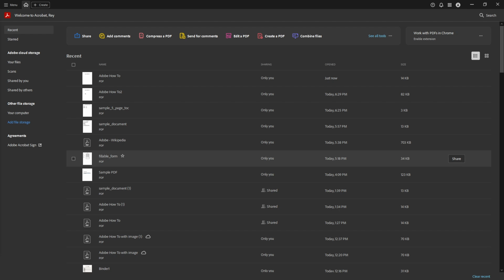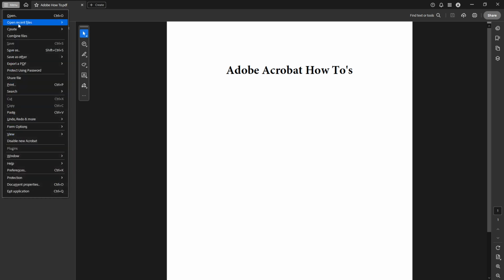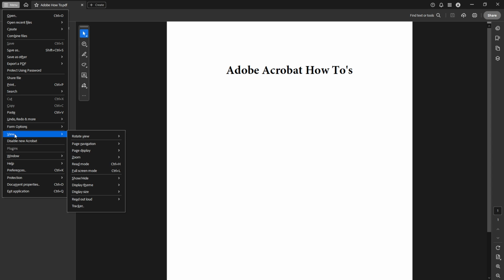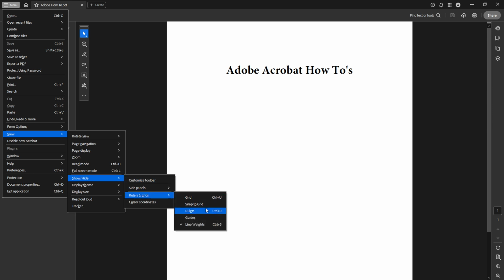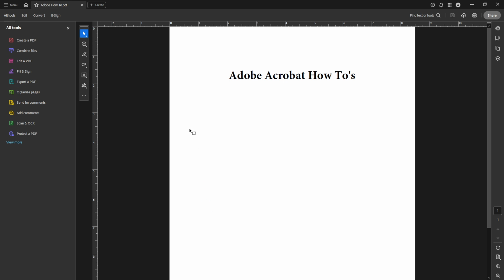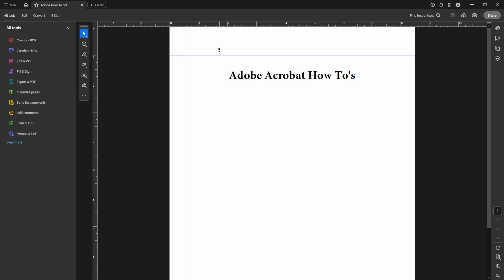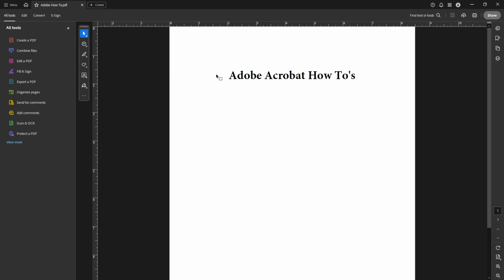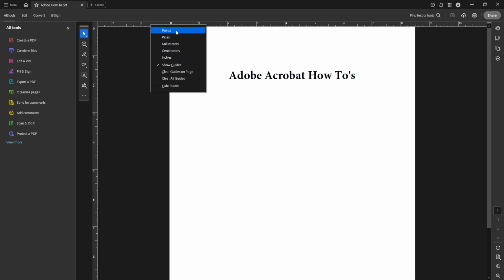How to Use the Rulers in Adobe Acrobat PC & Mac [2025 Full Guide]